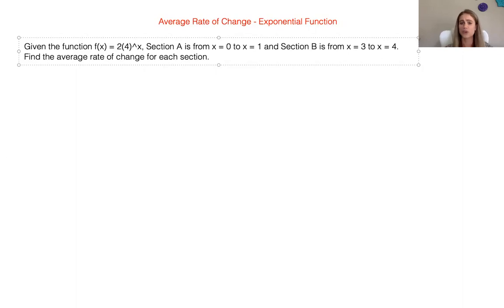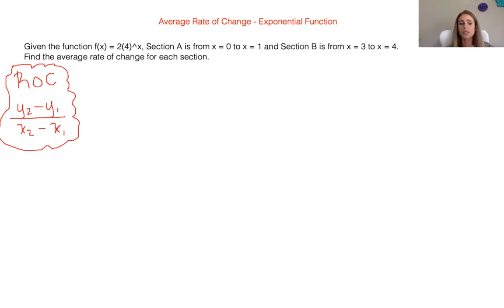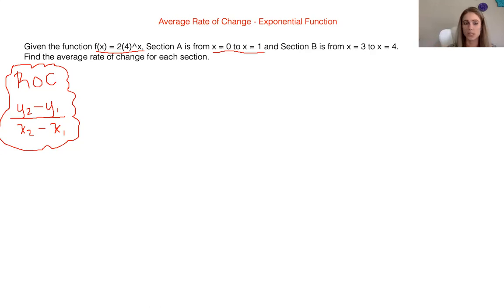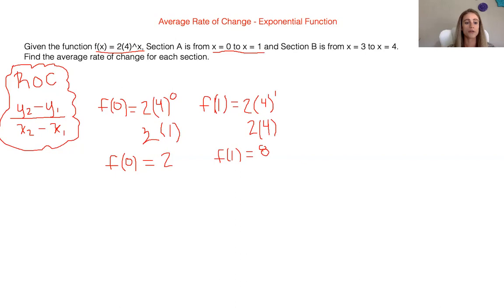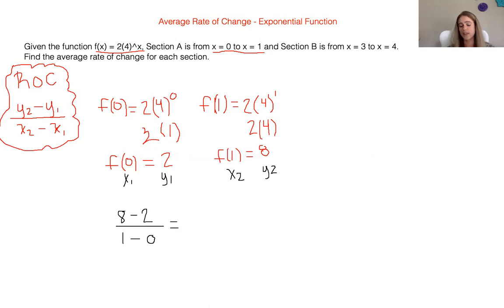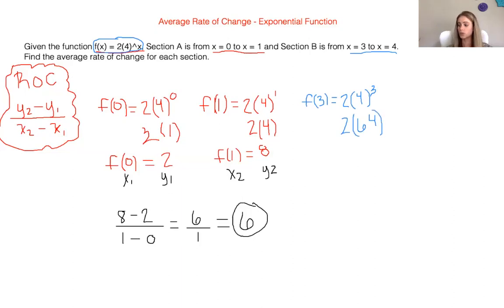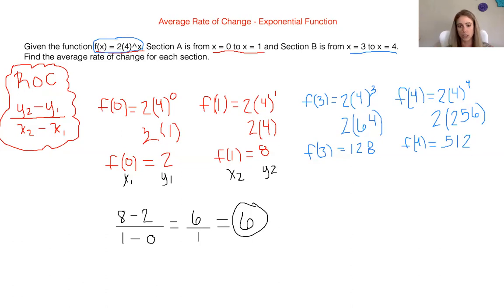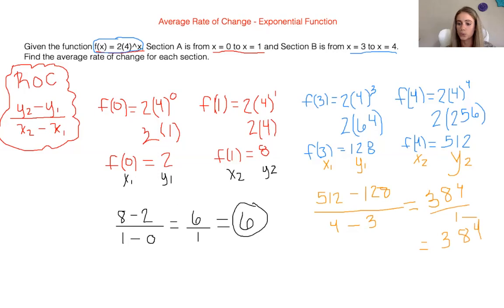Average Rate of Change of Exponential Functions (04.03 and 04.04)